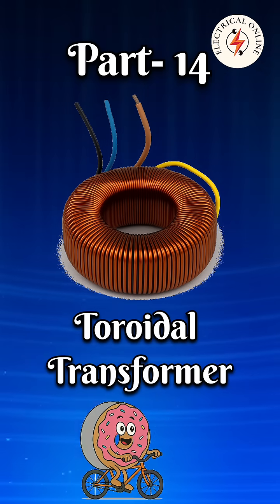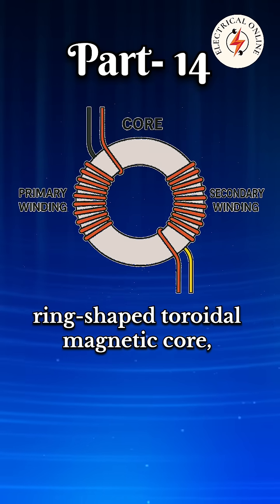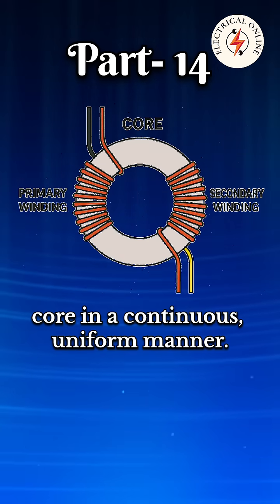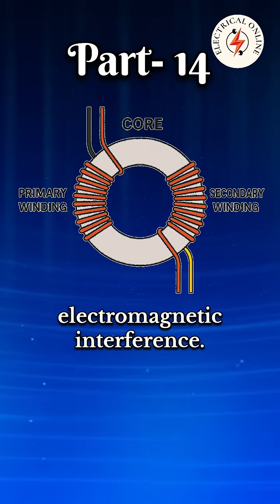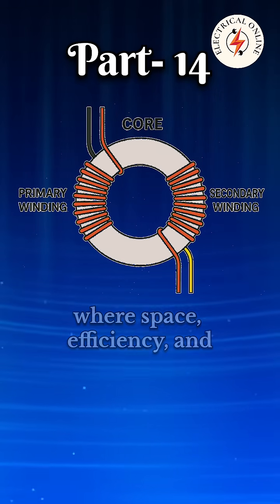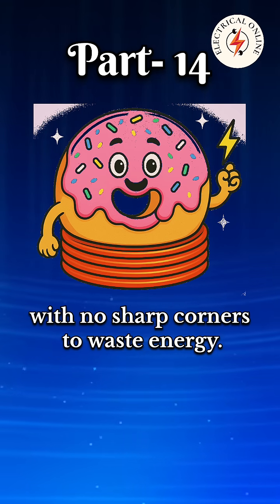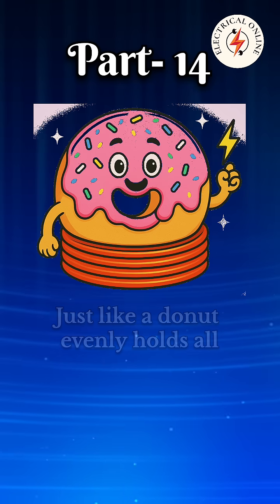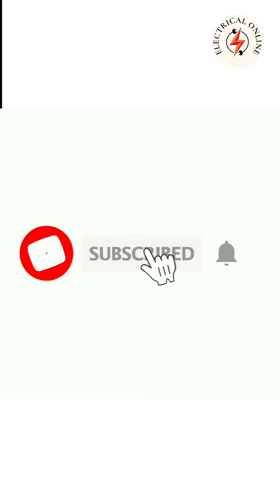🍩Toroidal Transformer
📘Definition:
A Toroidal Transformer is a type of transformer with a doughnut-shaped (ring-like) magnetic core, usually made of iron or ferrite, around which the windings are wrapped. This shape allows for efficient magnetic flux flow with very low energy loss and minimal electromagnetic interference (EMI).
toroid transformer
round shape transformer
round shape transformer in amplifier
amplifier transformer
best round shape transformer
toroidaltransformerwindingPlease​ watch#toroidal​ transformer winding machine
toroidal​ transformer winding
toroidal​ winding machine
transformer​ winding machine
transformer​ machine#TransformerWindingMachine​​​
: PrimaryCoil​​​​ Transformers​​​​ TransformerParts​​​​ TransformerCore​​​​ PrimaryCoil​​​​ SecondaryCoil​​​​ Insulation​​​​ TransformerTank​​​​ Bushings​​​​ TapChanger​​​​ ElectricalEngineering​​​​ EasyEngineering​​​​ PowerExplained​​​​ LearnWithMama​​​​ Electronics​​​​ PowerSystems​​​​YouTubeShortsWhat​​​​ is Primary Winding and#shots​​​​​